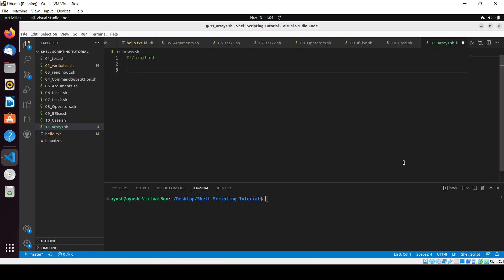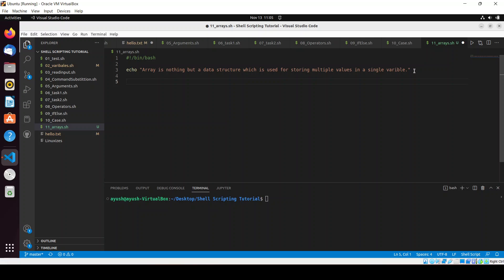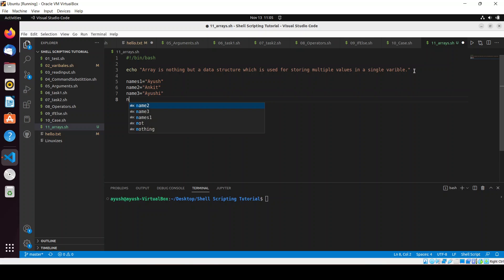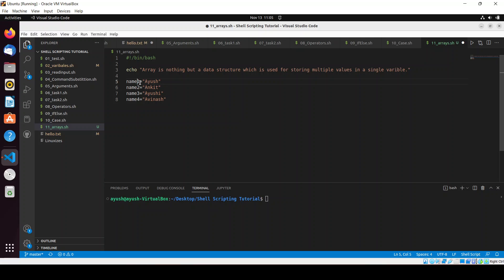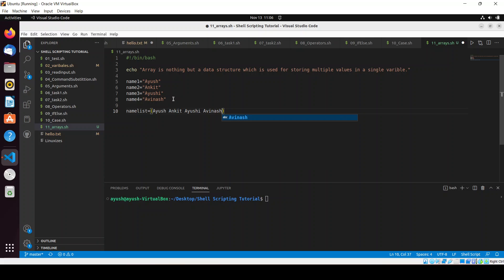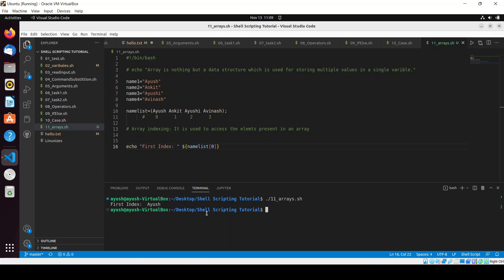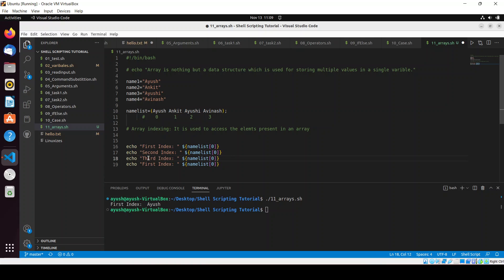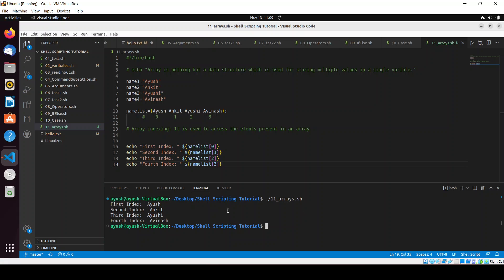Array Basics in Shell Scripting | Shell Scripting Tutorial for Beginners